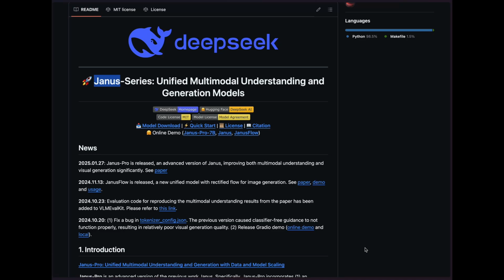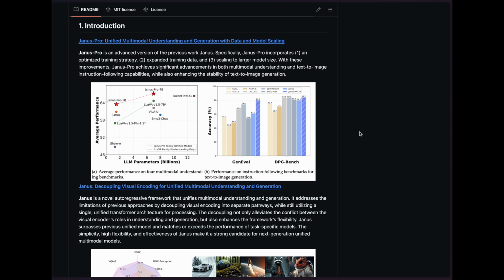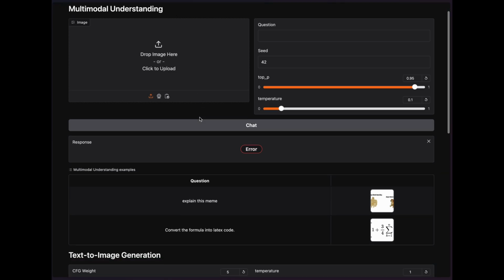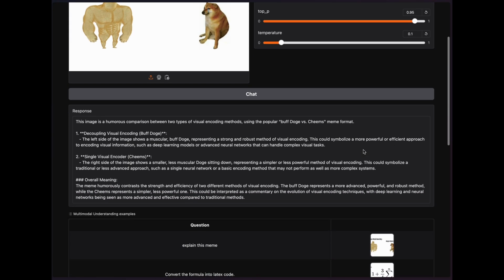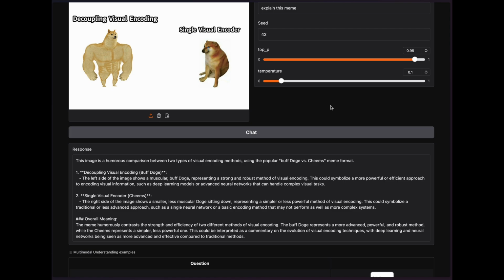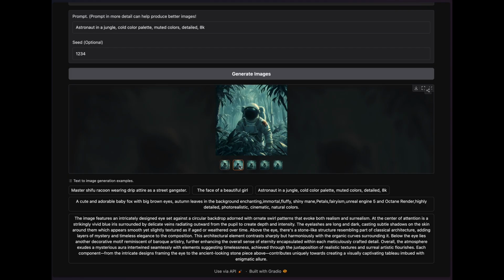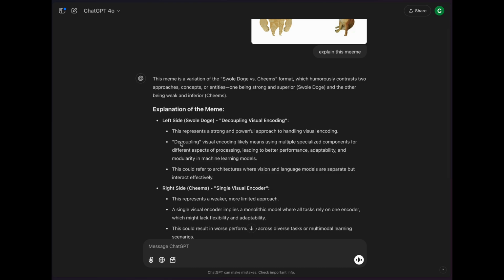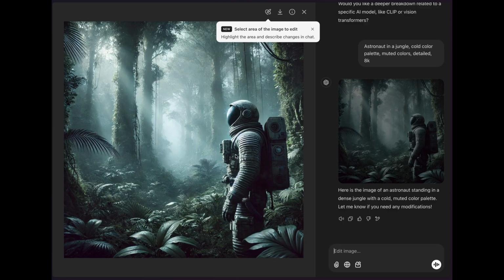DeepSeek Janus Pro 7B Test (How to Access for Free) | Janus vs DALLE-3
DeepSeek's latest innovation, the Janus Pro 7B multimodal model, which is making waves in the AI and machine learning communities. In this video, we delve into how Janus Pro 7B surpasses industry giants like OpenAI's DALL-E 3 and Stable Diffusion across multiple benchmarks. Janus Pro vs Dalle-3

How To Access DeepSeek's Janus-Pro-7B | Test with DALLE-3 | Free